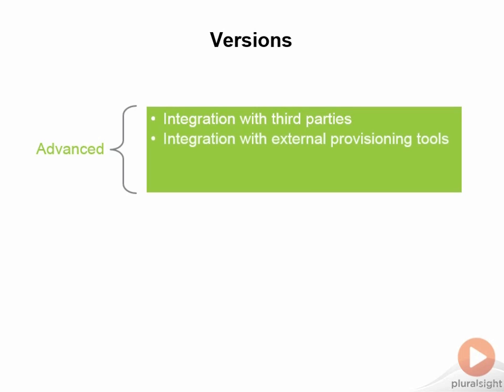10-Versions (continued).mp4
10-Versions (continued).mp4